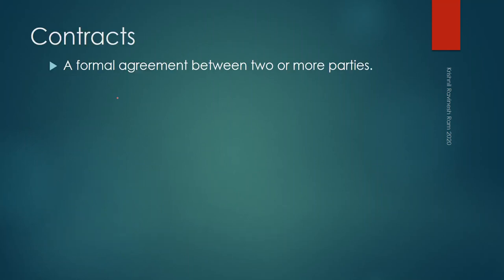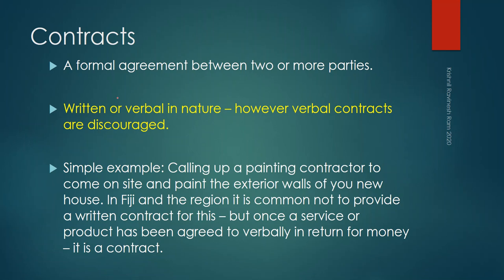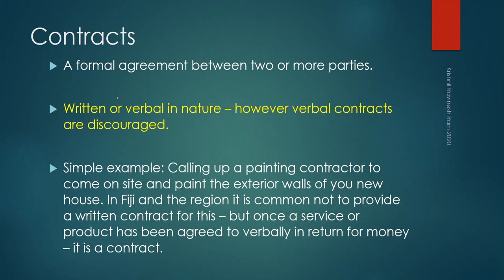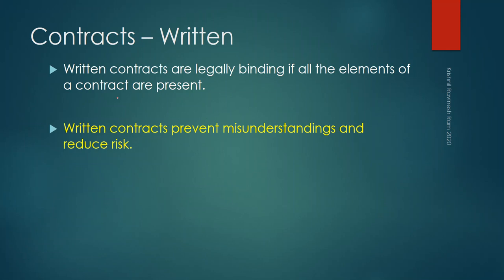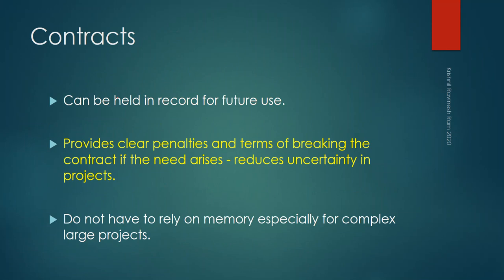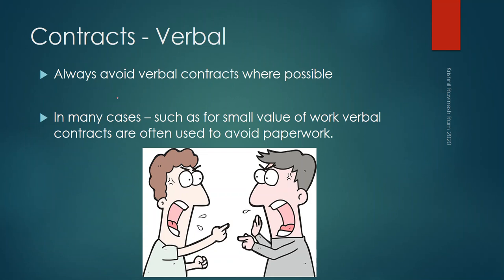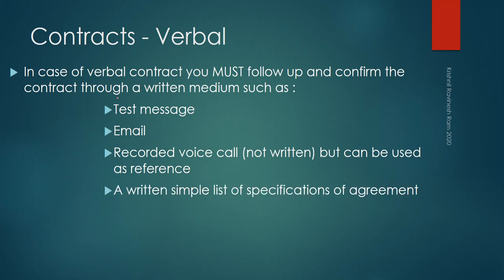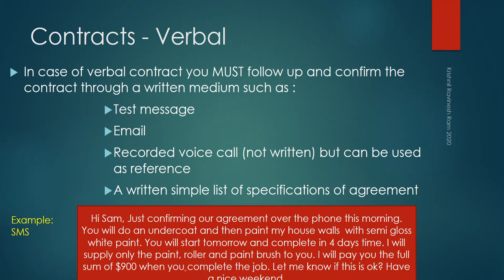contracts L1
Supplementary videos to support your notes on Moodle for week 8. This video is meant for students in the course " Professional Engineering and Project Management" at the University of the South Pacific. The video must be used together with online notes. The video is however free to use for any educational purpose anywhere else.